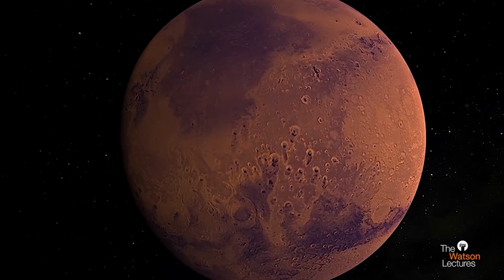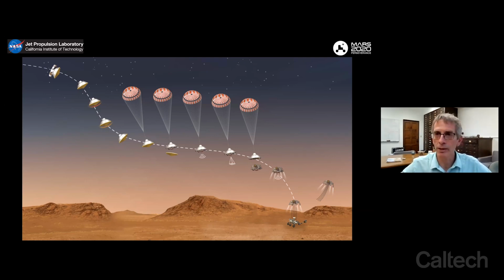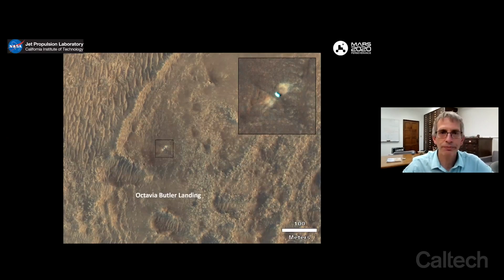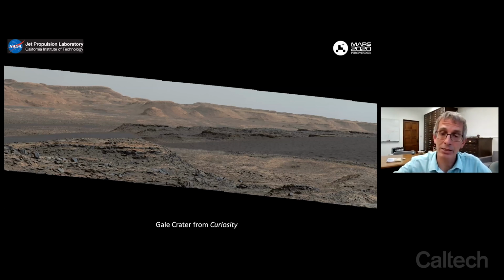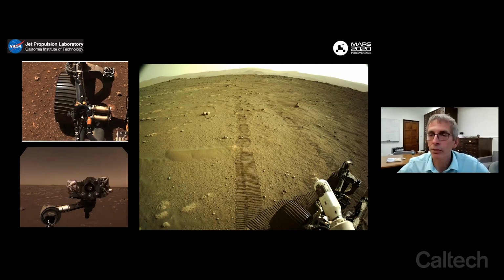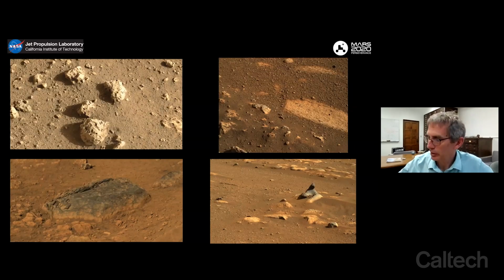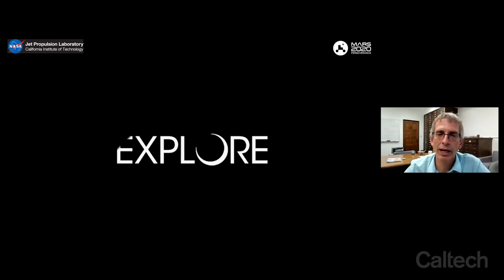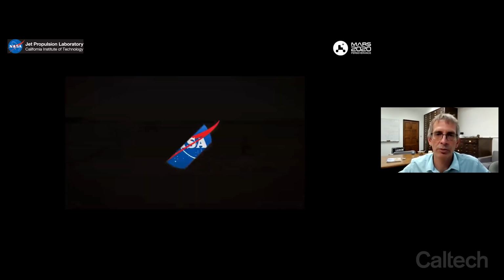Perseverance on Mars - Ken Farley - 3/10/2021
After eight years of development at the Jet Propulsion Laboratory, the Perseverance rover successfully landed on Mars on February 18, 2021.

In this Watson Lecture, Professor Ken Farley will describe how this highly capable rover will investigate rocks deposited billions of years ago at the bottom of a large lake (long since disappeared), seeking evidence of possible martian life at that time. He will also look at how the rocks carefully collected by Perseverance during these explorations will provide the cargo for the first-ever effort to bring samples back to Earth from another planet.

About the Speaker:

Kenneth A. Farley is the W.M. Keck Foundation Professor of Geochemistry at Caltech and Mars 2020 Project Scientist for NASA/JPL.

About the Series:

Since 1922, The Earnest C. Watson Lecture Series has brought Caltech's most innovative scientific research to the public. The series is named for Earnest C. Watson, a professor of physics at Caltech from 1919 until 1959. Spotlighting a small selection of the pioneering research Caltech's faculty is currently conducting, the Watson Lectures are geared toward a general audience, as part of the Institute's ongoing commitment to benefiting the local community through education and outreach. Through a gift from the estate of Richard C. Biedebach, the lecture series is able to highlight assistant professors' research each season.

Watson Lectures are part of the Caltech Signature Lecture Series, presented by Caltech Public Programming, which offers a deep dive into the groundbreaking research and scientific breakthroughs at Caltech and JPL.

Produced in association with Caltech Academic Media Technologies.